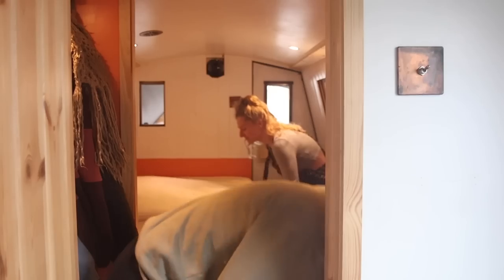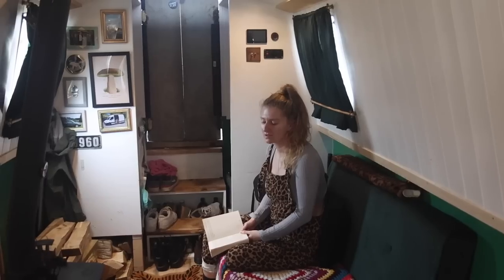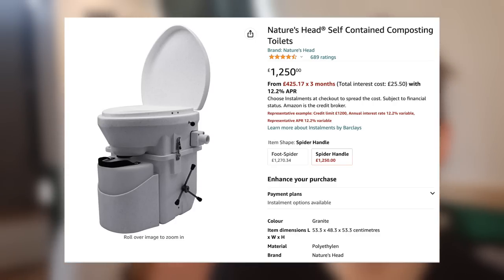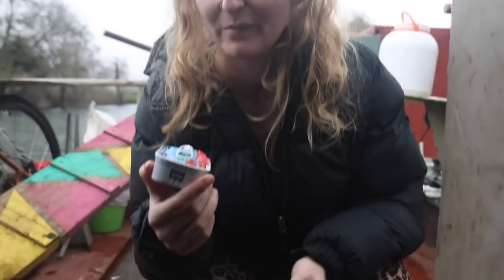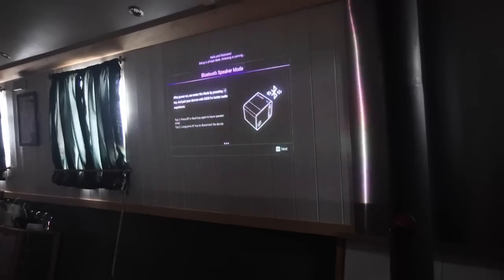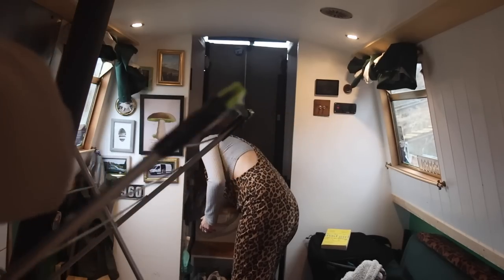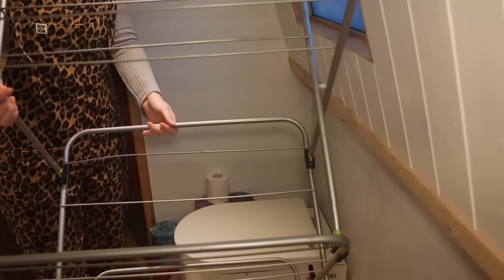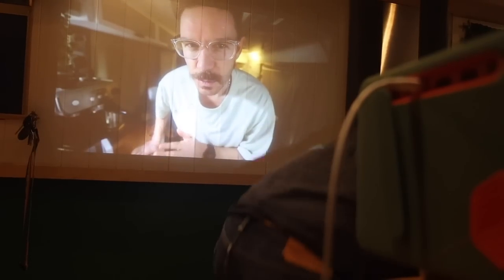What It's Really Like Living On A NARROWBOAT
Join us this week to see our perspective of living on a boat.

About our boat:
1980 Harborough Marine/Black Prince
50' Cruiser Stern
1.5 BMC Diesel Engine

Danni & Joe